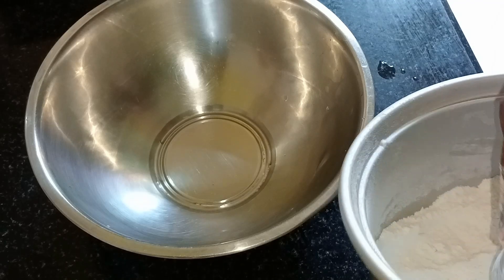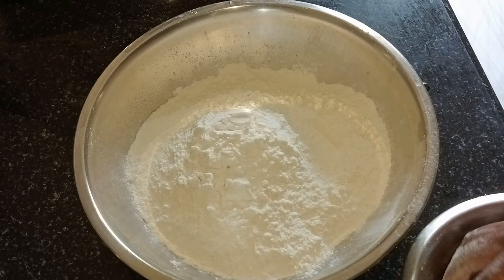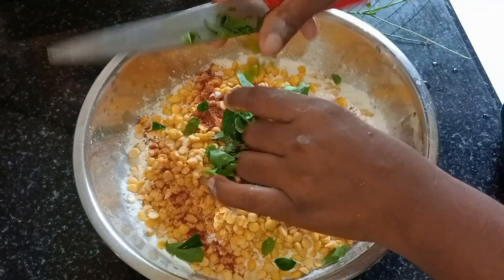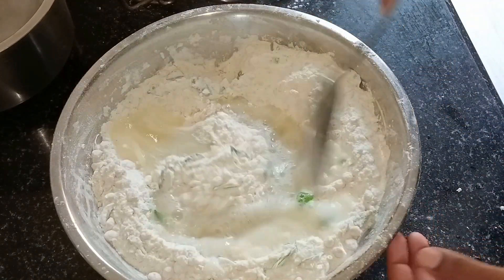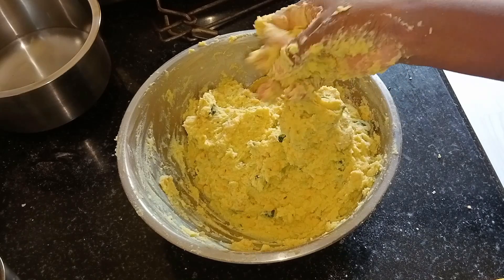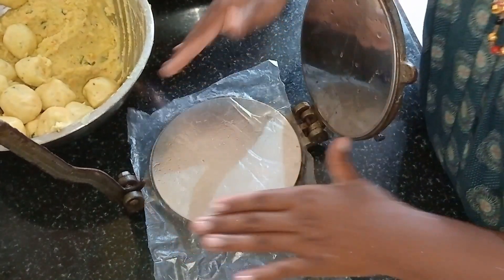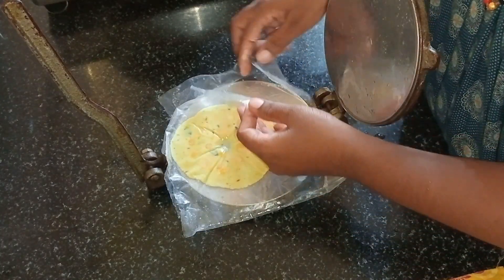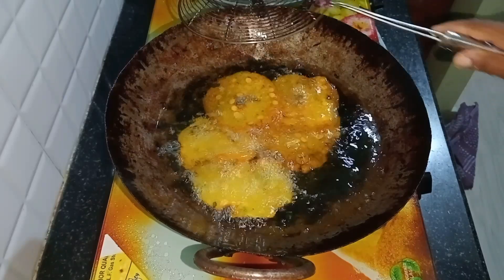Garelu 1kg బియ్యం పిండితో గారెలు మెత్తగా రాకుండా పొంగుతూ కరకరలాడుతూ రావాలంటే ఇలా